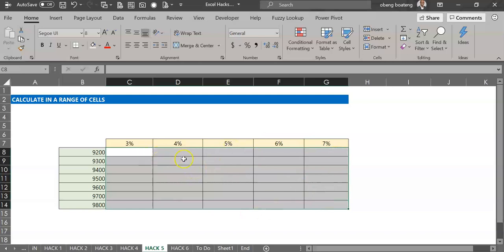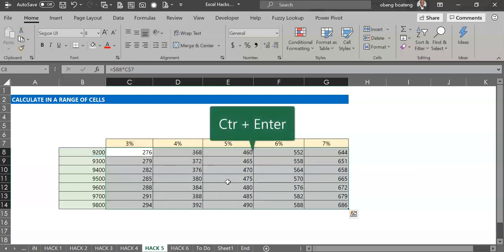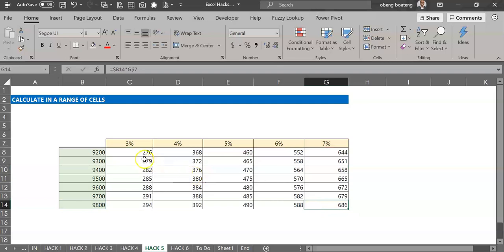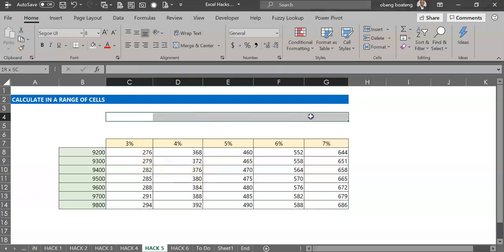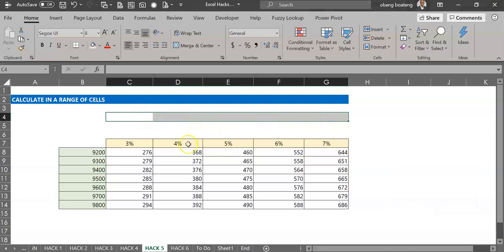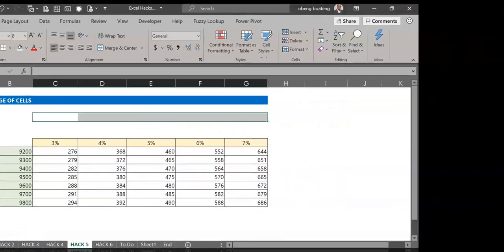Calculate for a Range of Cells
Create a formula in once cell and apply answer to many cells at the same time